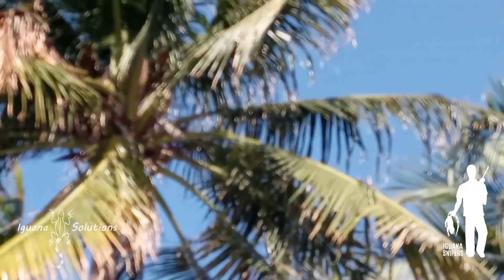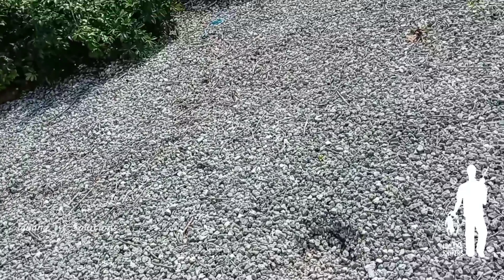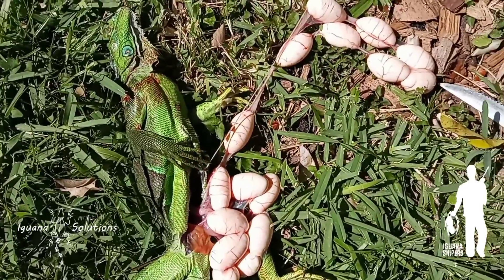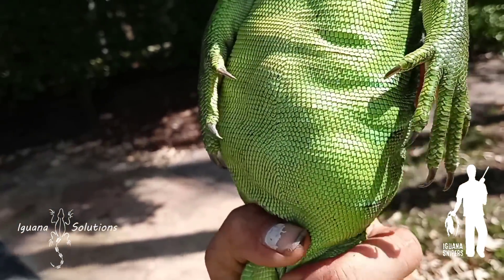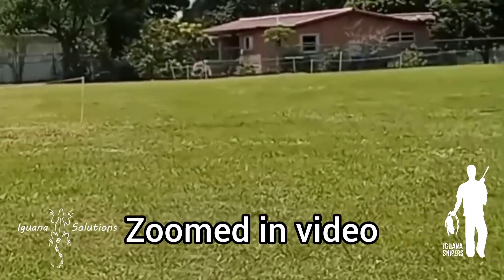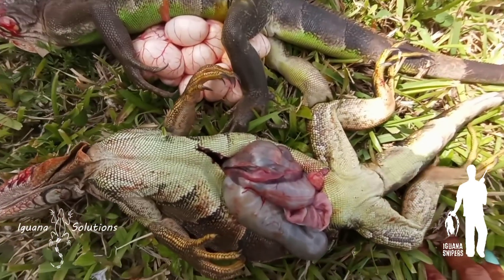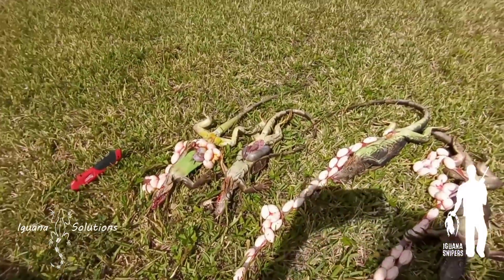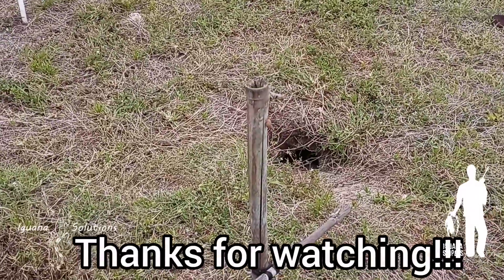Iguana Removal by PCP Air Rifle | Brocock Concept Lite 22 by Iguana Solutions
Iguana Solutions is a wildlife removal company in South Florida that specializes in the removal of invasive Iguanas.

We use an air rifle when iguanas are not entering traps, or they are in areas where they cannot be snared. So the tops of roofs and trees are often where we must shoot iguanas.

Our 22cal Brocock concept Lite is from the kind folks at Airguns of Arizona. We are still gathering footage of the new Sniper XR.